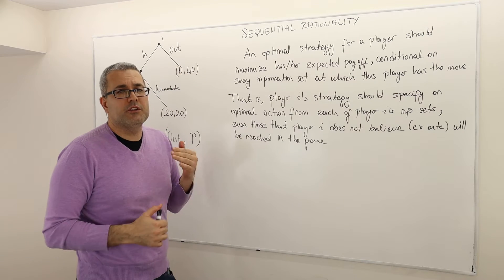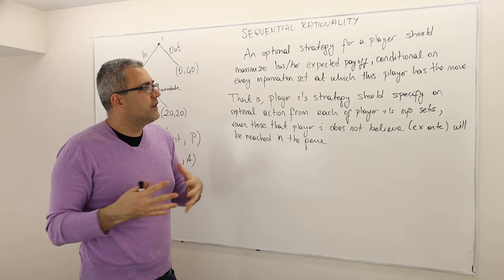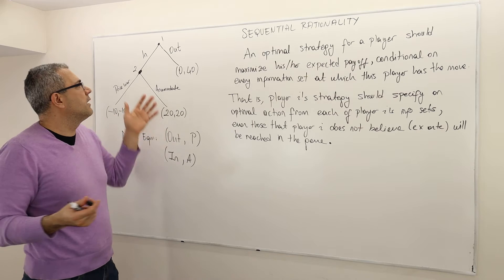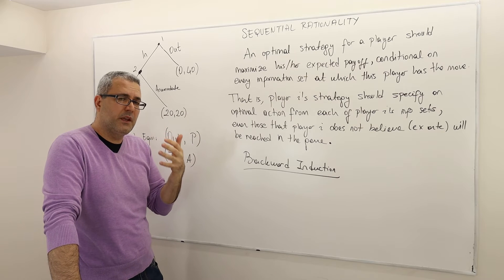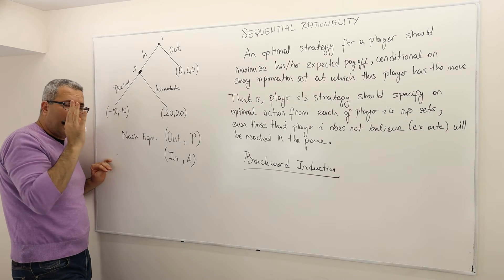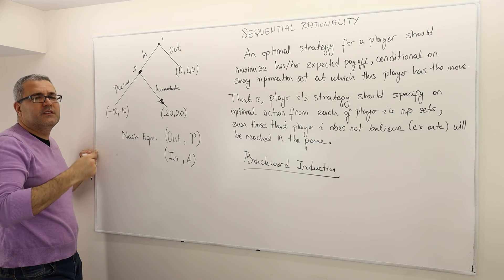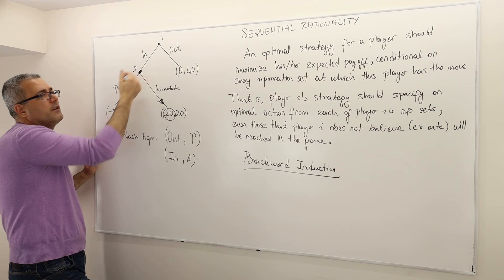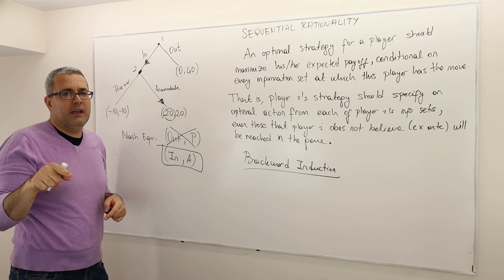4. Sequential Rationality and Backward Induction (Game Theory Playlist 6)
In this episode we introduce two very important concepts in solving extensive form games: Sequential rationality and backward induction. We also examine an example to show how we can utilize these concepts to eliminate some of the Nash equilibria with non-credible threats.